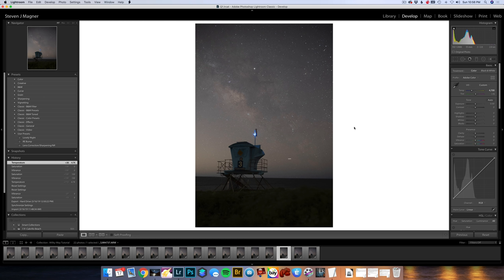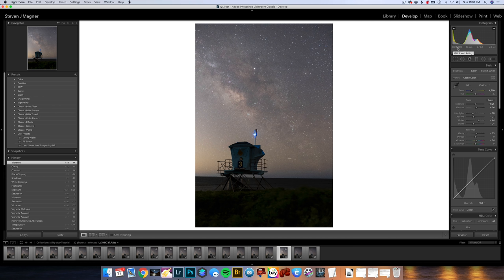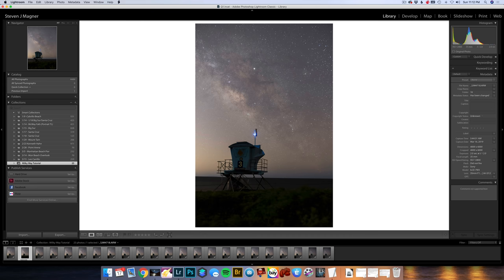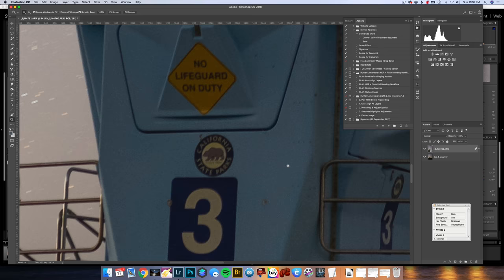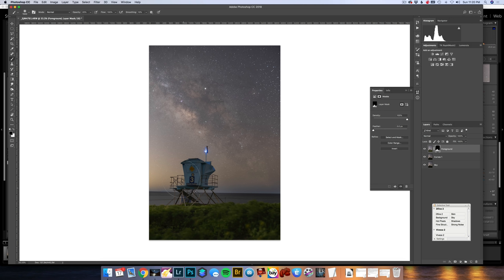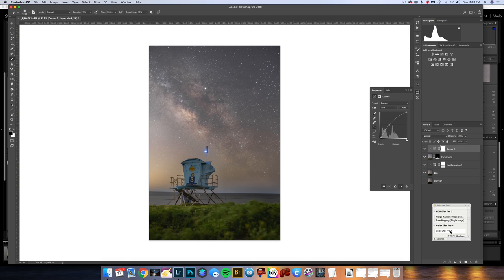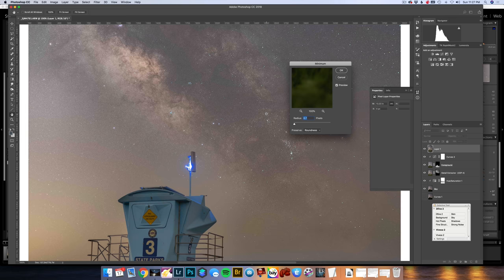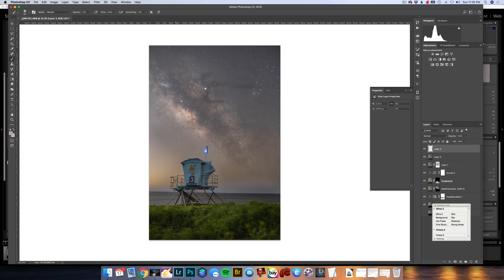Milky Way Post Processing Tutorial 2019 | Leo Carrillo State Park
Well it was my first time back out shooting the Milky Way, this time back in my old stomping grounds, Malibu! And while the sky isn’t the darkest to be found for sure, it’s workable and in this video I will show you my step-by-step post processing from start to finish of my first Milky Way shoot of 2019!

Do you want to learn how to shoot night photography?

Camera Gear:
Canon 5D Mark IV
Sony A7III
Canon 16-35mm f/2.8 III
Canon 24-70mm f/2.8 II
Canon 70-200mm f/2.8 I
Canon 17mm TS-E
Canon 24mm TS-E II
Sigma 24mm f/1.4 ART
Sigma 35mm f/1.4 ART
Sigma 50mm f/1.4 ART